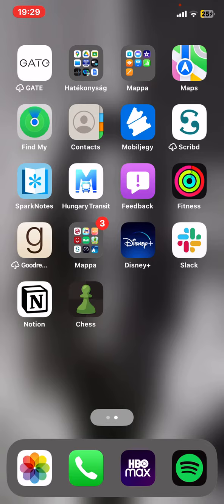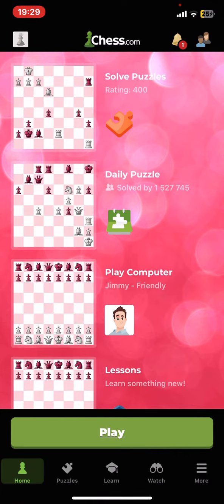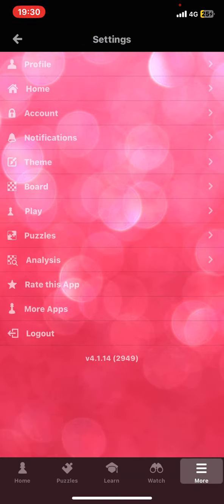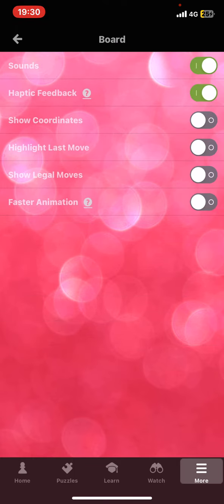How to enable to show coordinates in Chess - Play and Learn?